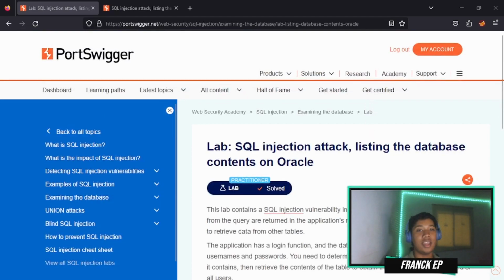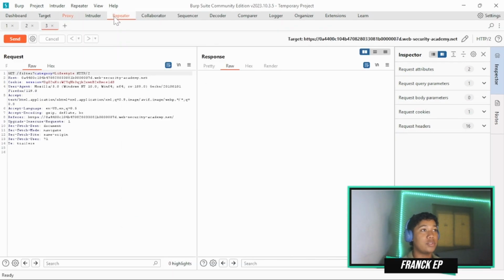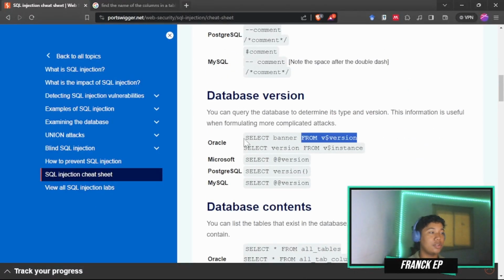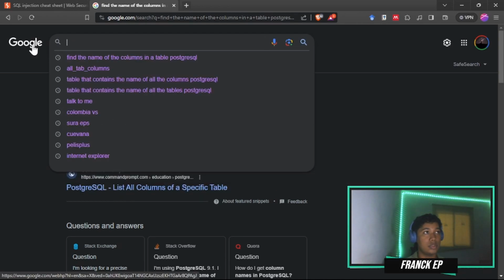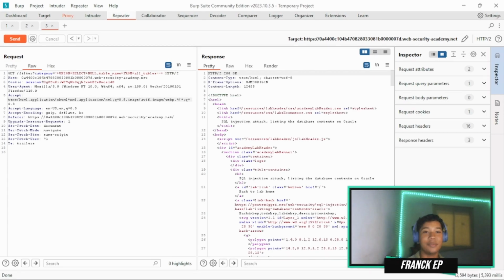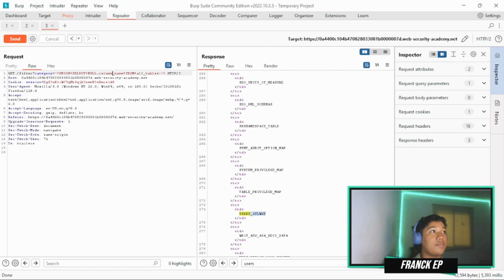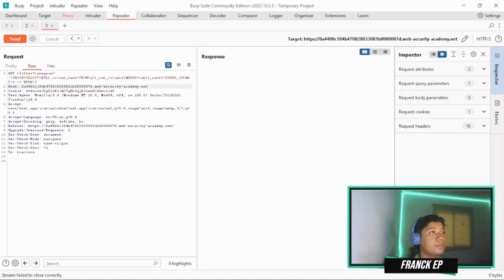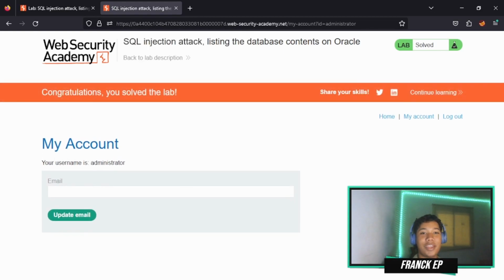SQL Injection - Laboratory #6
PortSwigger Labs